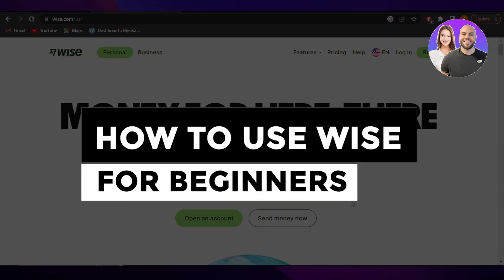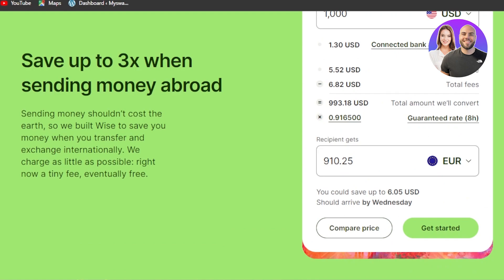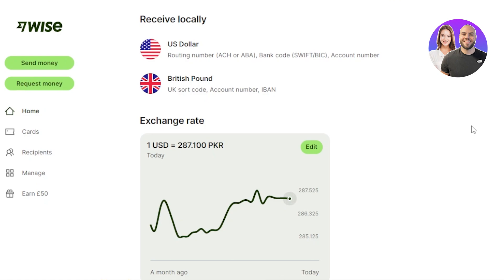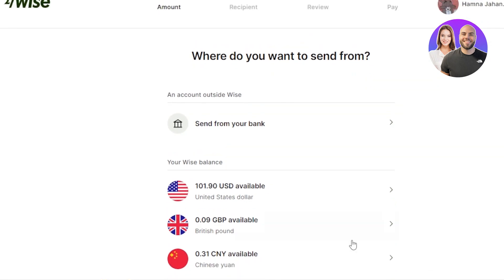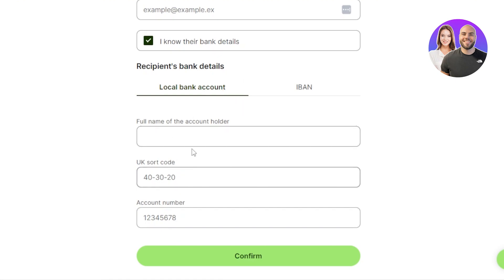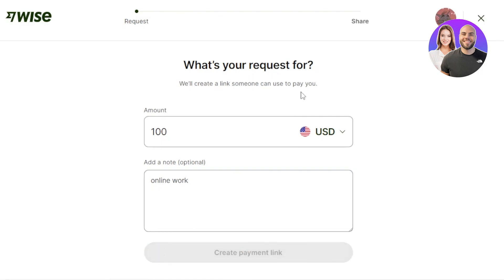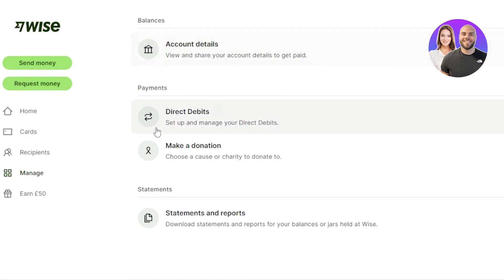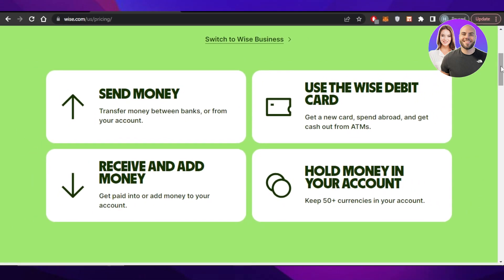Wise Money Transfer Tutorial 2025: How To Use Wise For Beginners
In this video we show you Wise Money Transfer Tutorial. Wise is really easy to use and learn to use it by watching this super helpful tutorial.